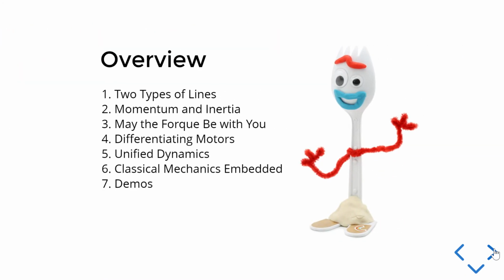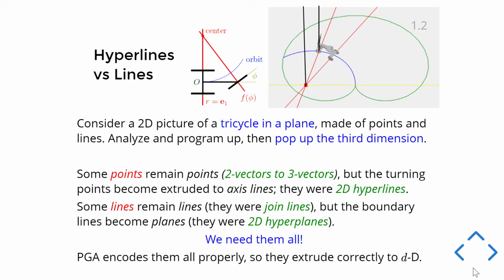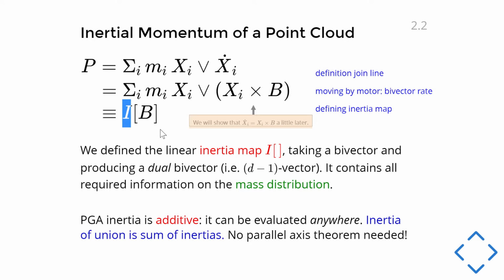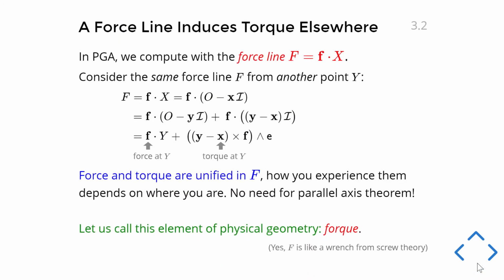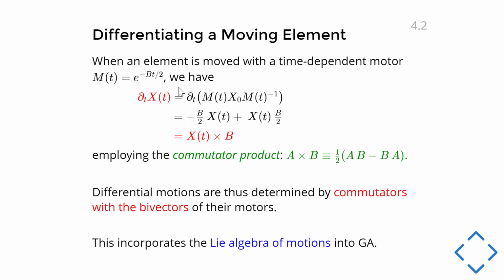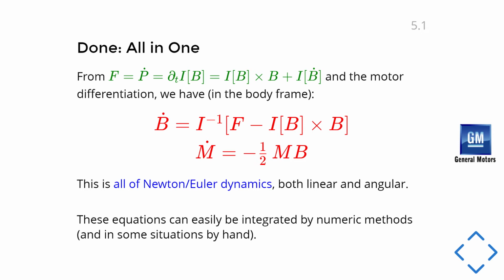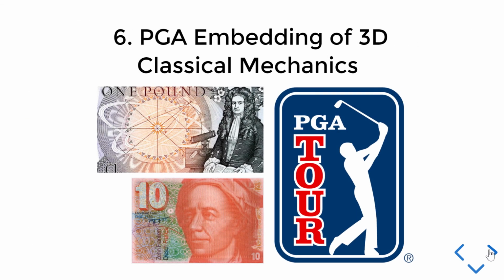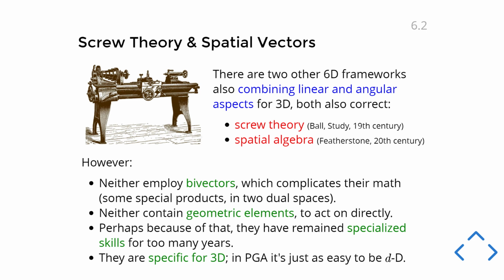PGA Ep 4 : The Forque Awakens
Episode 4 of 6 of the SIBGRAPI2021 tutorial on Projective Geometric Algebra